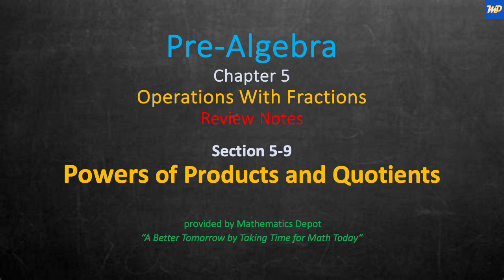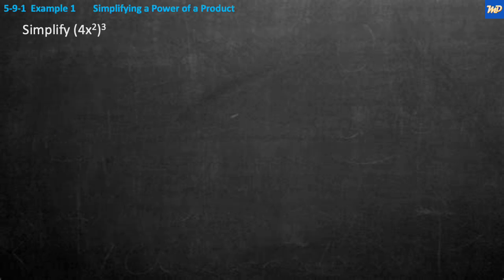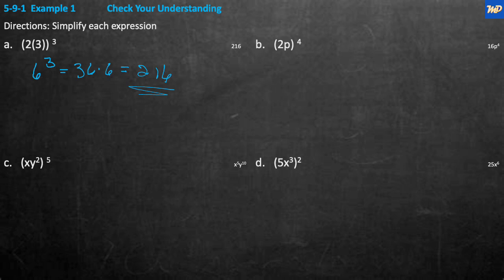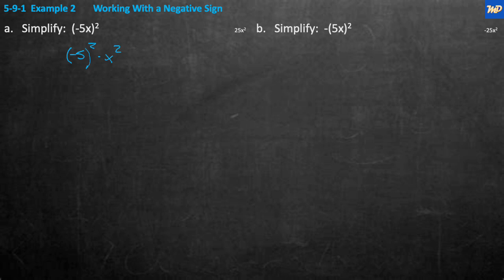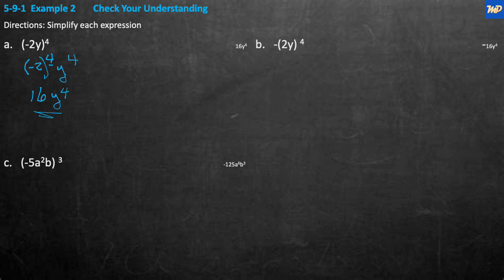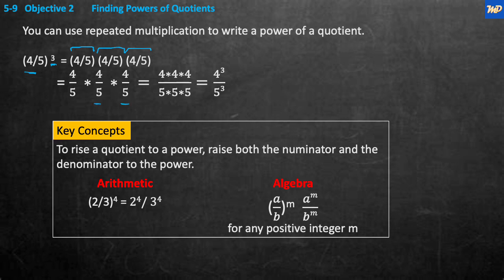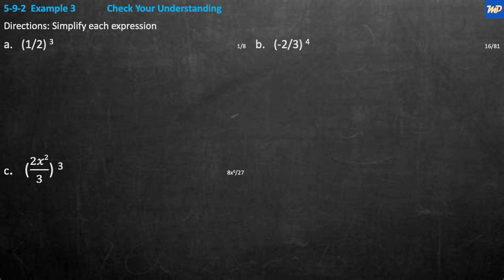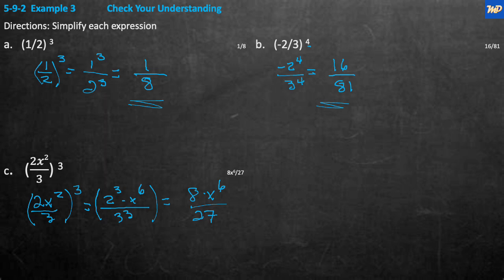Pre Algebra 5 9 Powers of Products and Quotients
The Math Disciplines Review channel was designed and is intended to provide an instant review of the many topics required for a successful mathematics education.  By the end this section you will have reviewed the procedures for finding powers of products, including simplifying powers of products, working with a negative sign, and reviewing rules for raising a product to a power.  Additionally, you will be finding powers of quotients and reviewing rules for raising a quotient to a power.